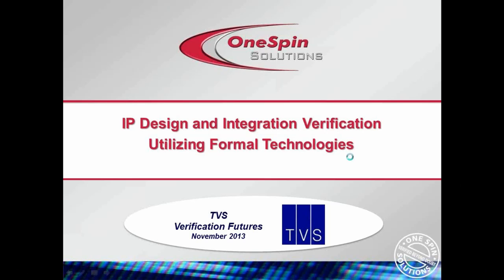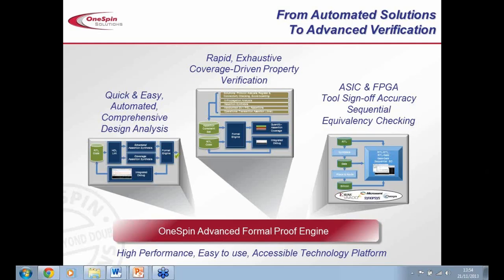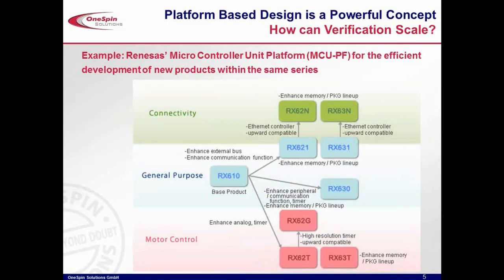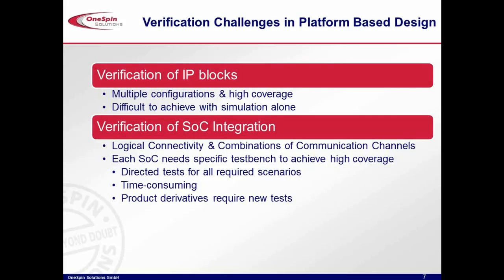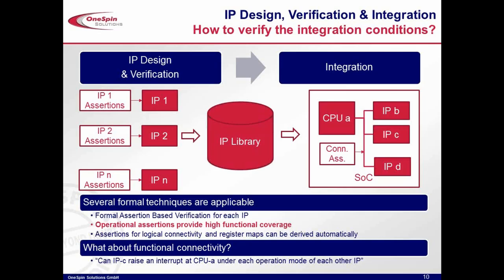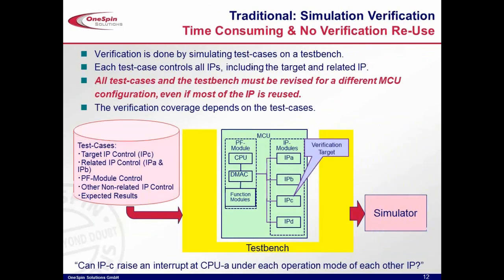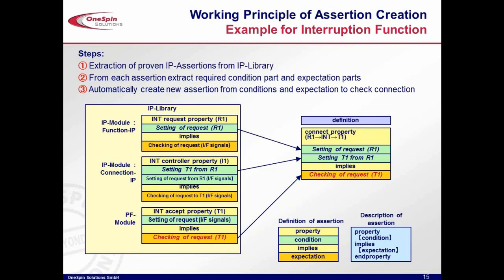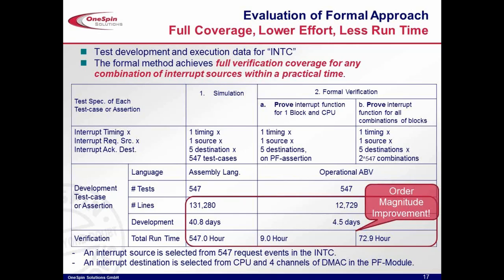IP Design and Integration Verification Utilising Formal Technologies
Leveraging real world experience from leading semiconductor companies, this presentation will discuss a methodology to provide a thorough and rigorous test of the integration of third party Intellectual Property (IP) into systems. Using Assertion Based Verification (ABV) techniques and static verification solutions, a proven solution to IP integration will be discussed that has a direct impact on integration quality while also improving the speed and efficiency of system verification in general.